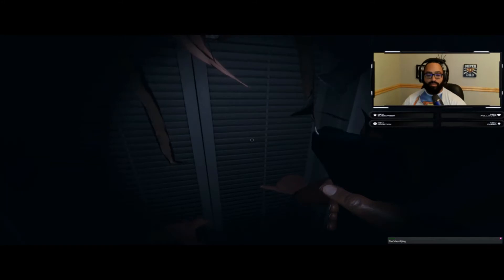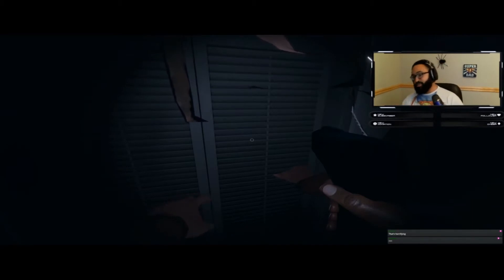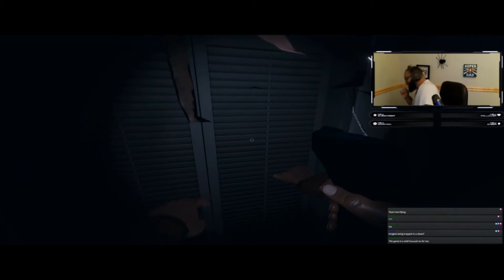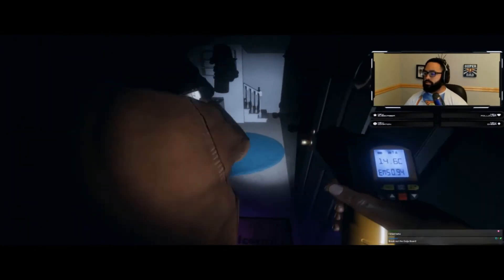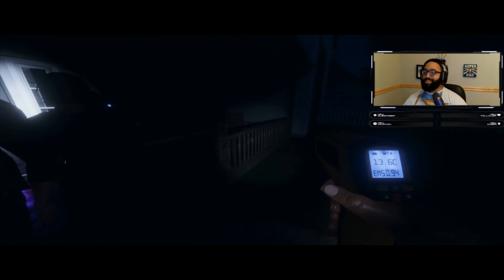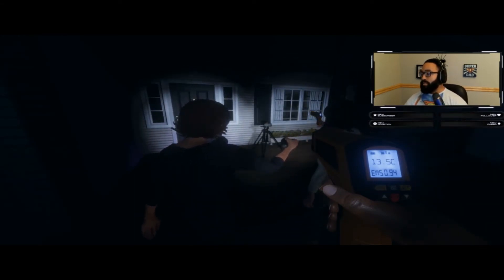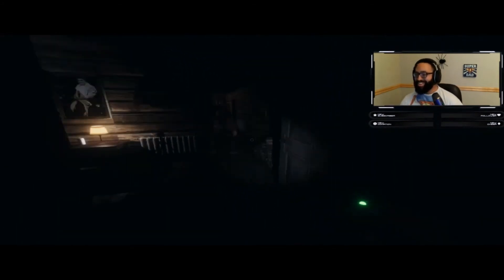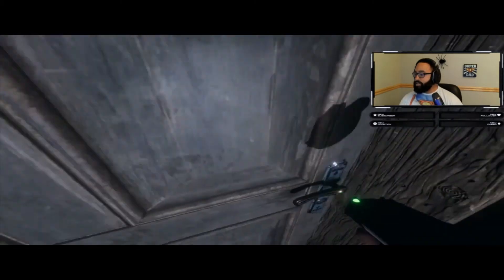Phasmo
This game scared me sooooo much!